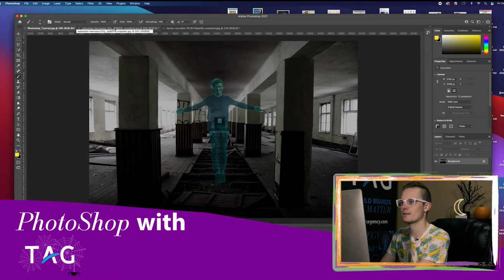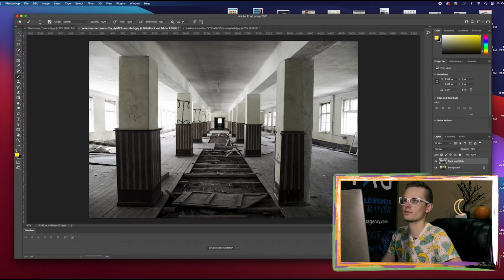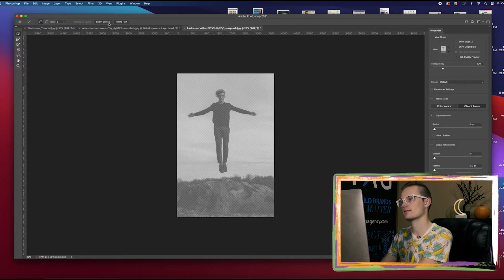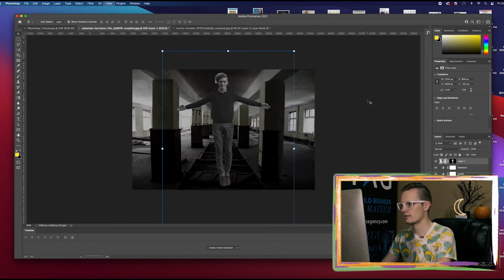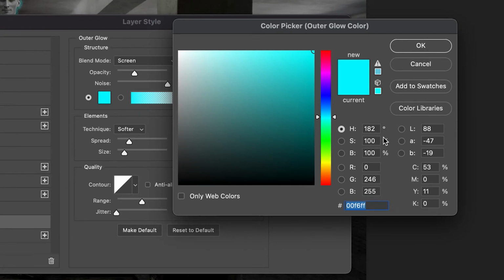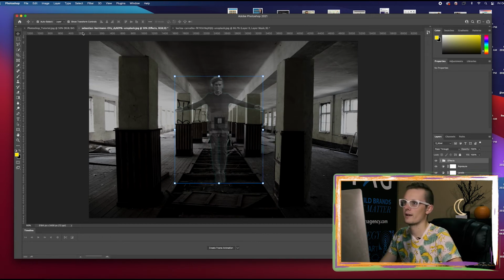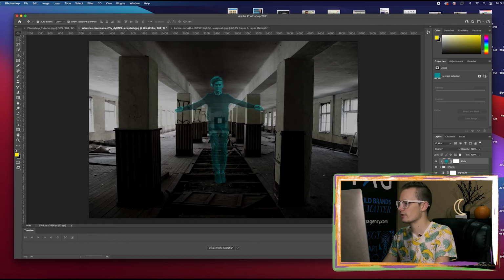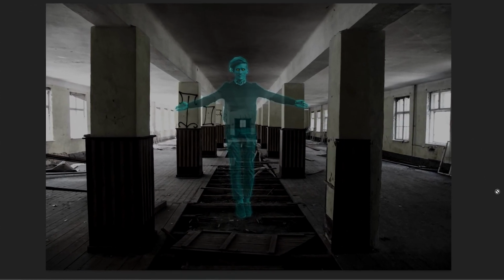Ghostly Photoshop Tutorial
Incorporating spectral visuals into your imagery can be a fantastic way to engage an audience on your social platforms, website or blog. TAG designer Matt Valen walks you through how to create your own spooky scene.

We would love to know the tips and tricks you'd like to learn more about!

PhotoShop isn't the only tool our designers use to its full advantage - check out more about our TAG designers, and the impact they have on your media needs and business' success.

Video created by TAG.